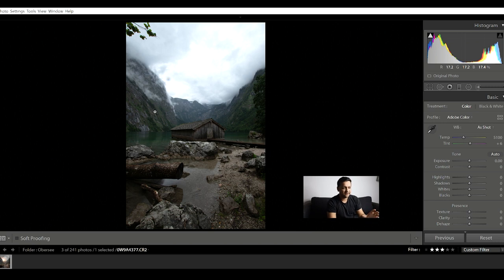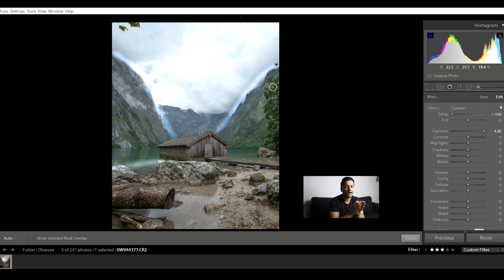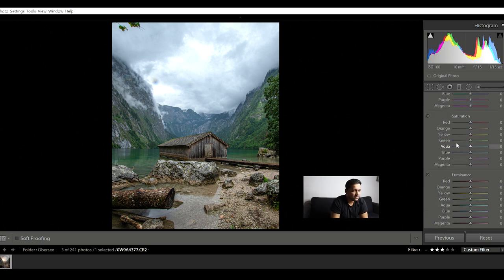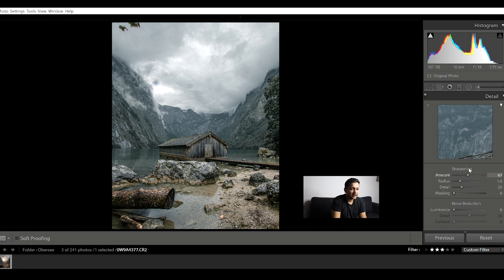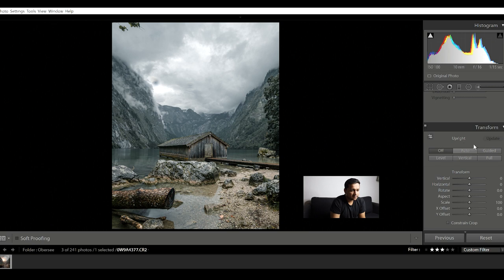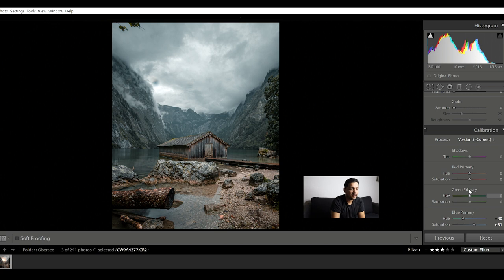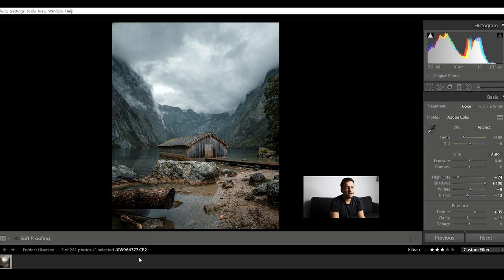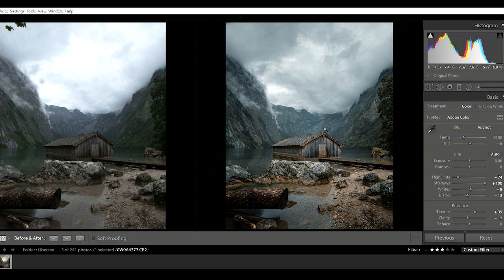How to edit AMAZING MOODY PHOTO with Adobe Lightroom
I am a Canon sponsored photographer, breaking down my editing process to show you how to edit an amazing moody photo for Instagram using Adobe Lightroom.

You can see the final result in my Instagram: susonsjack

There will be more videos about photography, editing tips and Instagram in this channel.

Links to the equipment I use:
My Main Camera
24-105mm F4 lens
Rode VideoMicro
Geekoto Tripod
Geekoto Ring Light
Geekoto Softbox